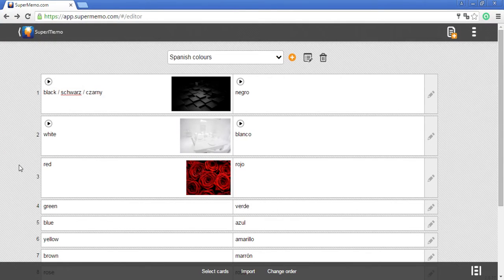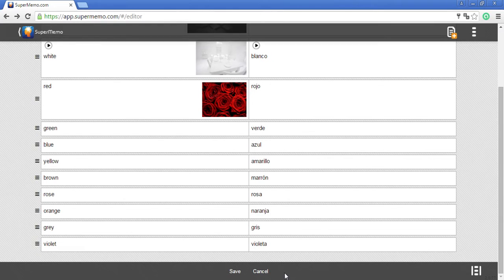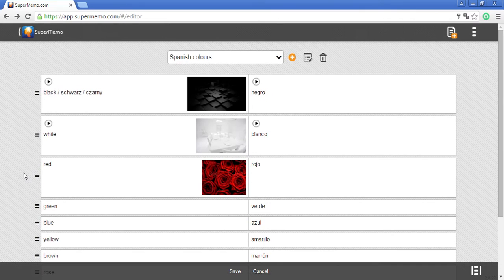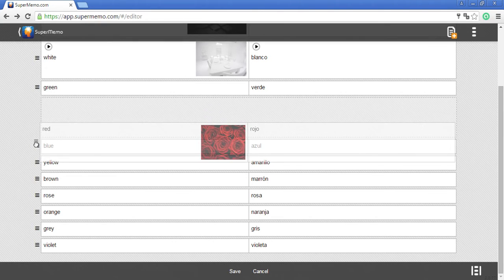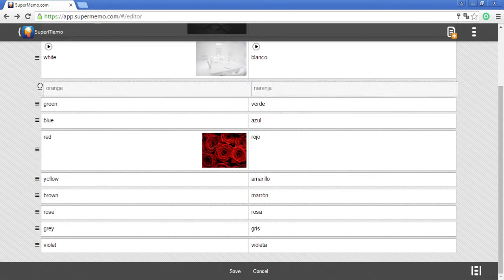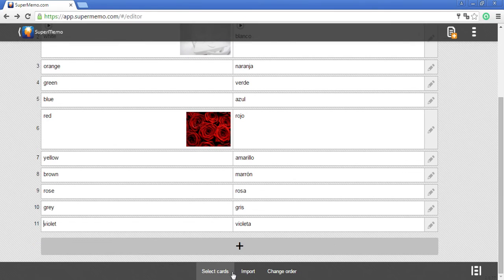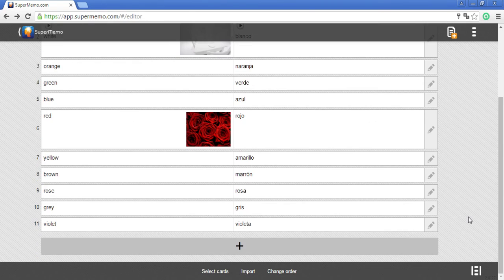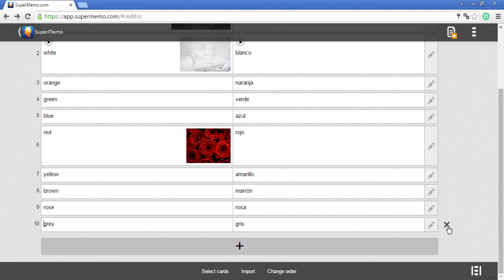Change order and delete MemoCards on SuperMemo.com